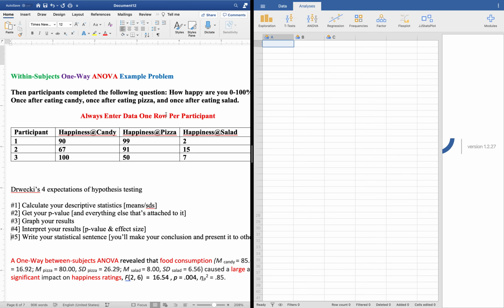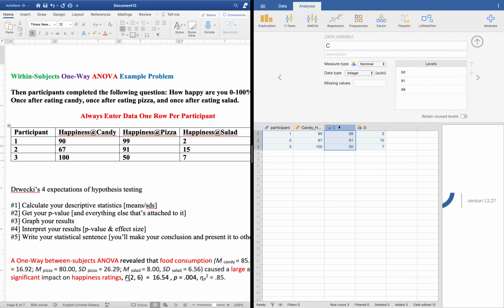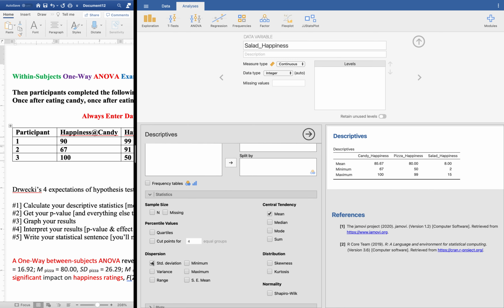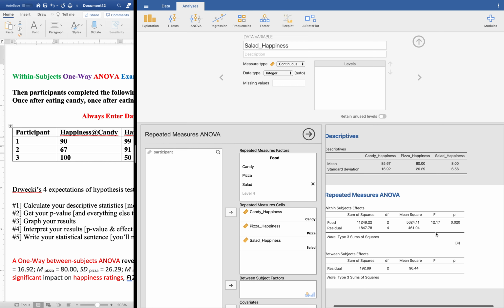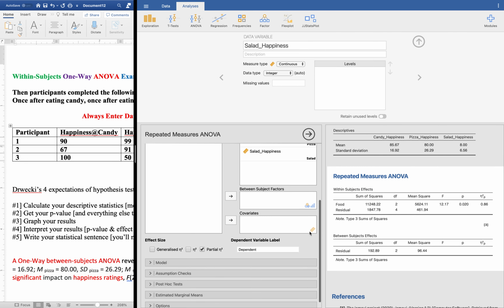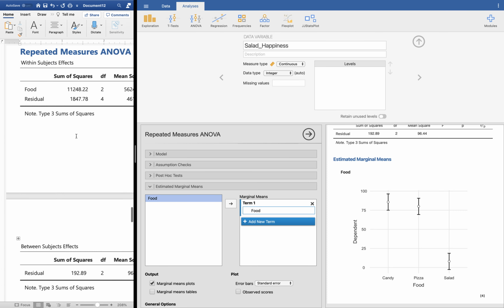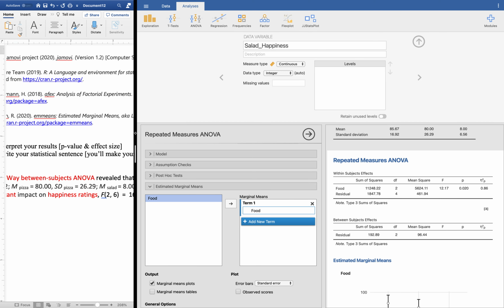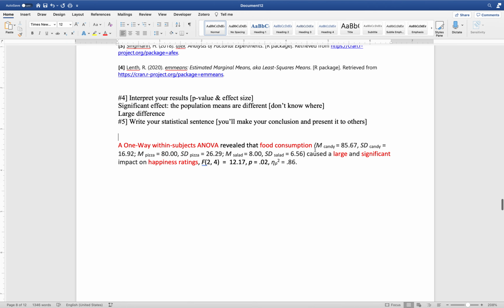One Way Within Final